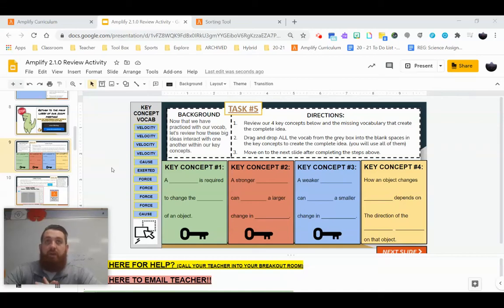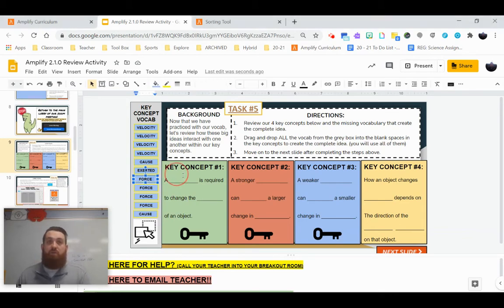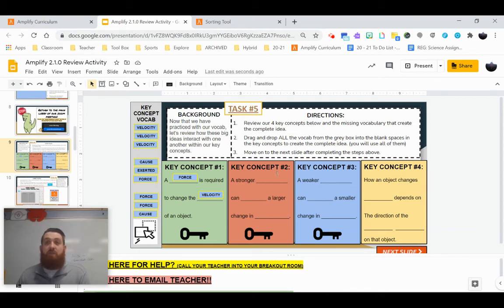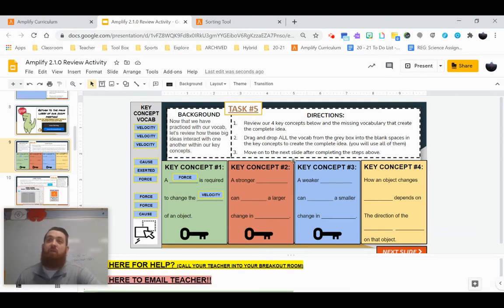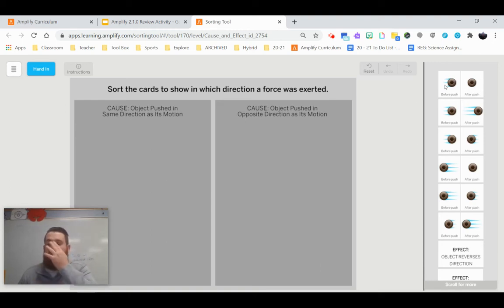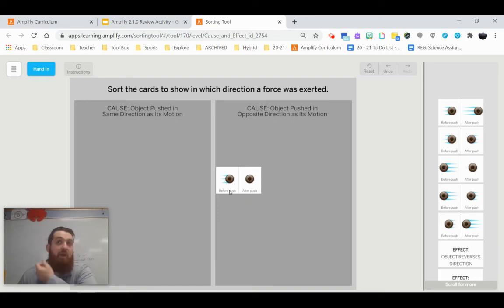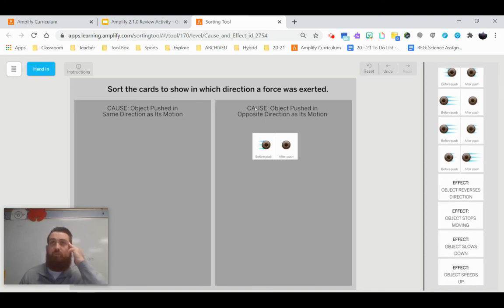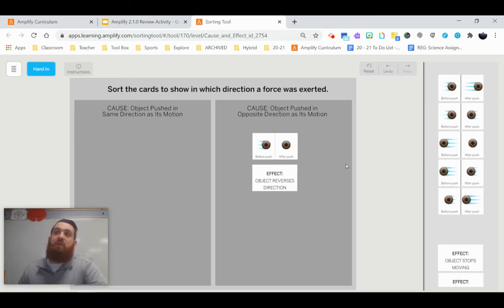VIDEO GUIDE: Cause & Effect Sorting Tool